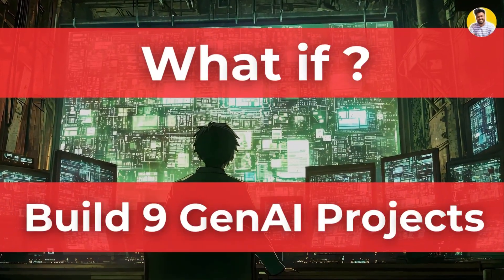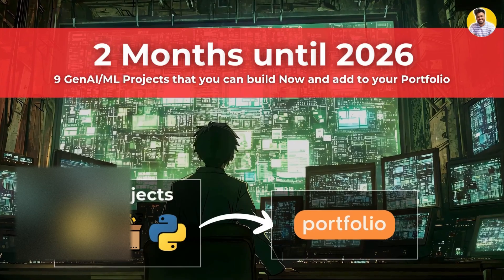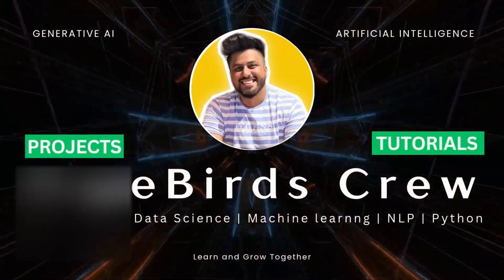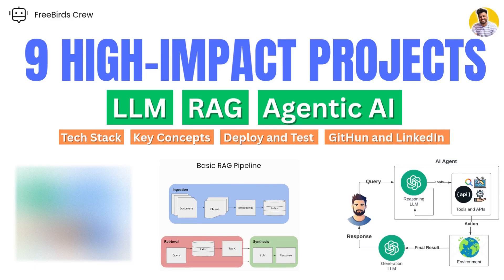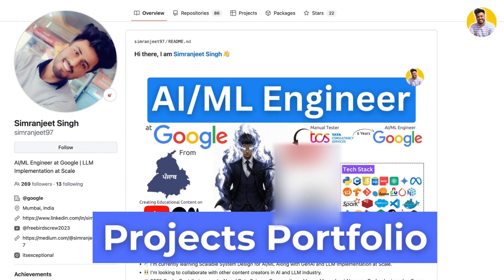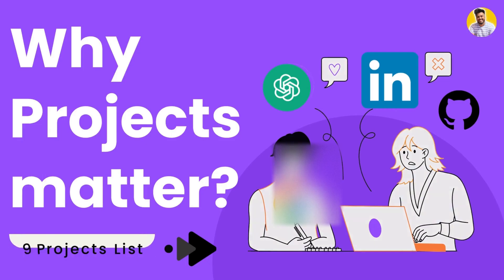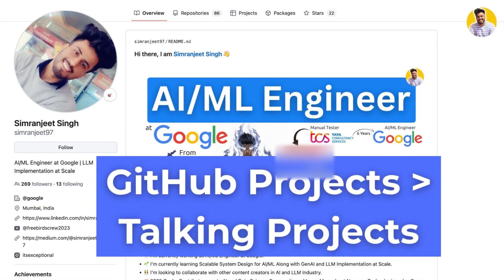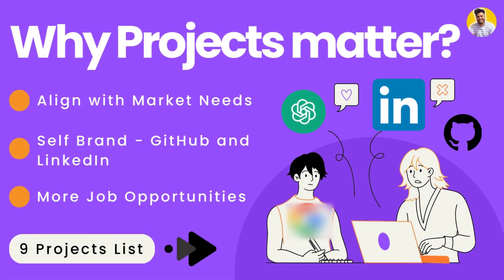Build 9 End-to-End GenAI Projects before 2025 [ RAG + Agentic AI + LLMs ] Scalable System Design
What if you could build 9 GenAI projects in just 2 months — and significantly level up your GitHub before 2025 ends?

Build 9 high-impact GenAI projects in just 8–10 weeks 🚀

In this video, I’ll walk you through 9 real-world GenAI projects covering:
1. RAG (Retrieval-Augmented Generation)
2. Agentic AI
3. LLM Fine-Tuning & Optimization

Each project includes:
1. Full system design overview
2. Tech stack & tools
3 Deployment approach
4. Key learning takeaways
5. Optional feature extensions

Project Categories
1. RAG Projects
- Advanced Multi-Source RAG
- Chat with Your Codebase
- Multimodal Product Assistant

2. Agentic AI Projects
- Financial Analysis Agent Crew
- Self-Correcting Data Validation Agent
- AI Test Case Generator

3. LLM Projects
- Fine-Tuned Domain Chatbot
- Guardrail Moderation API
- Real-Time Video Summarizer

Watch this before starting your next GenAI project.
You’ll learn what to build and how to architect it end-to-end like a production-ready system.

GenAI Agentic AI Course [14+ Agents]